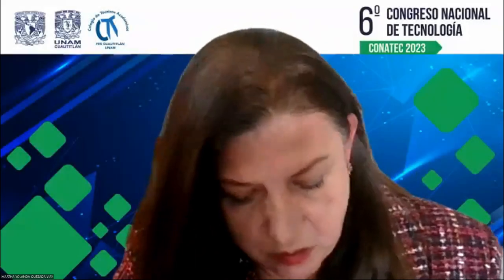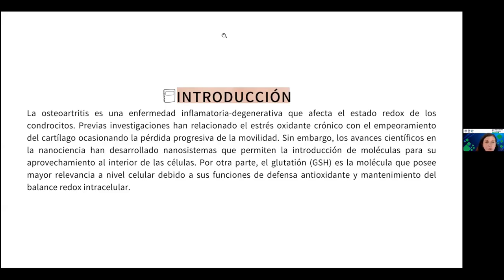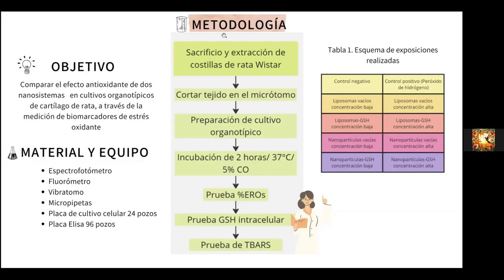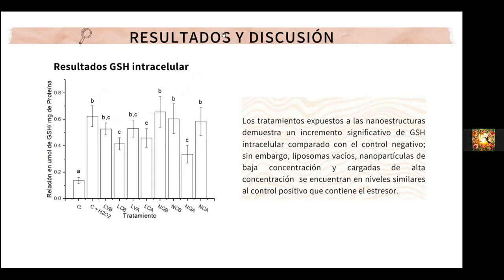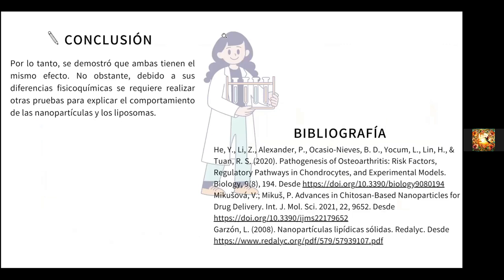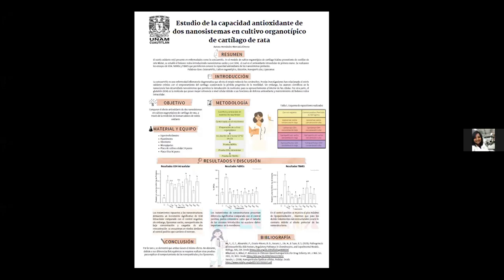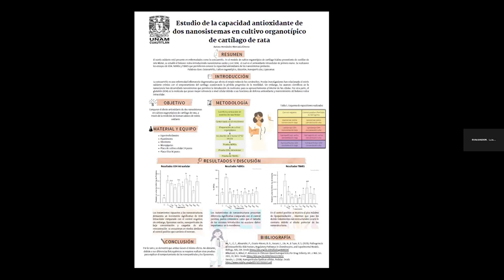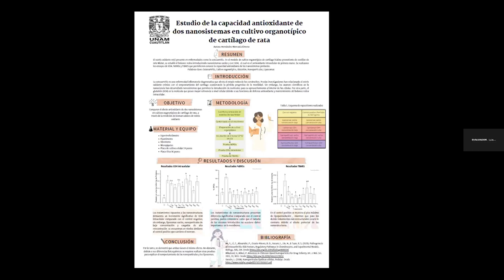Estudio de la capacidad antioxidante de dos nanosistemas en cultivos organotípicos de cartílago de..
Título completo: Estudio de la capacidad antioxidante de dos nanosistemas en cultivos organotípicos de cartílago de rata

Exposición de cartel realizada durante el marco del "6º Congreso Nacional de Tecnología (CONATEC 2023)"

Autores: Ximena Hernández-Moncada, Laura Denise López-Barrera, Patricia Ramírez-Noguera y Roberto Díaz-Torres

FORMA SUGERIDA DE CITAR:
Hernández-Moncada, X., López-Barrera, L. D., Ramírez-Noguera, P., y Díaz-Torres, R. (2023). Estudio de la capacidad antioxidante de dos nanosistemas en cultivos organotípicos de cartílago de rata. 6º Congreso Nacional de Tecnología (CONATEC 2023). Facultad de Estudios Superiores Cuautitlán. UNAM.